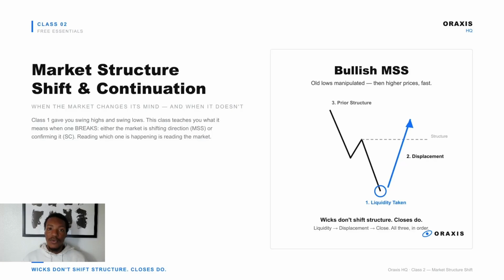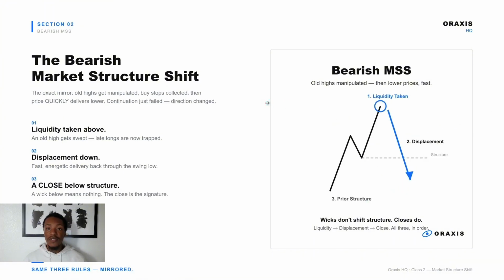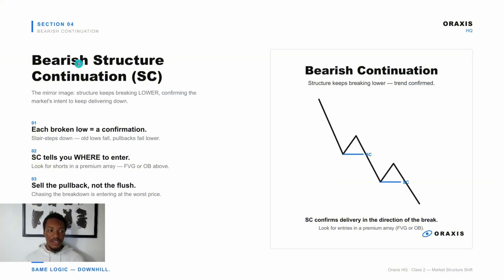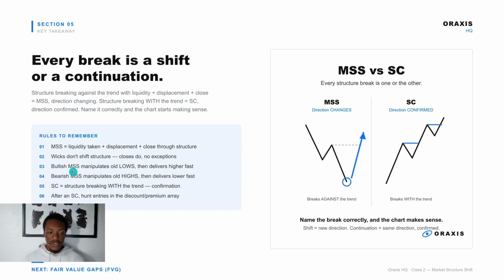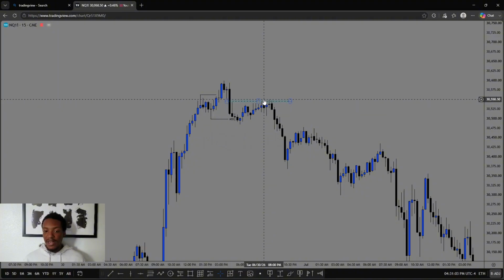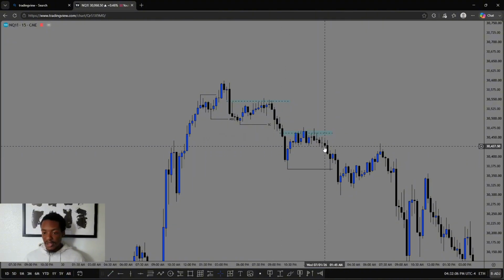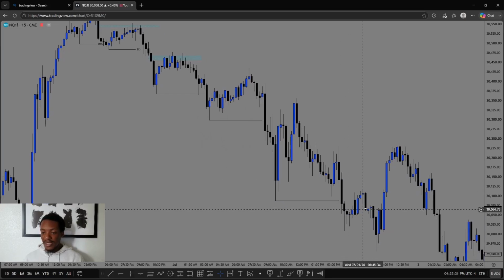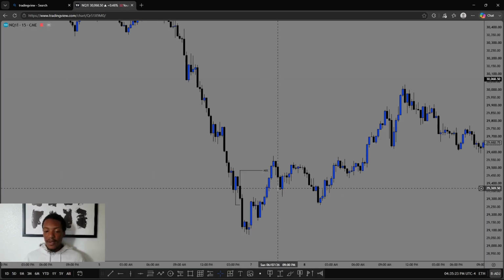Market Structure Shift vs Continuation (the difference that saves your account)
Most traders call every break a reversal — and that's where accounts die. Class 2 of the Free Essentials covers the difference between a Market Structure Shift (MSS) and a Structure Continuation (SC): liquidity taken, displacement, and the candle close that confirms it. Wicks don't shift structure — closes do. Real NQ chart examples at the end.

⏱ What's inside:
0:00 – What you'll learn
0:47 – Bullish Market Structure Shift (the 3 requirements)
1:43 – Bearish MSS
2:26 – Structure Continuation (why "BOS/CHoCH" miss the point)
4:07 – Every break is a shift or a continuation
5:50 – Real chart examples (NQ)
12:48 – What's next

📚 Class 1 (Swing Highs & Lows — watch this first): [paste Class 1 link]

I traded this exact structure live on July 9th — it ran 130 points. The full documented breakdown (like every trade I take, win or lose) is free here:

Next class: Fair Value Gaps (FVG) & inefficiencies.

No hype. Just process.